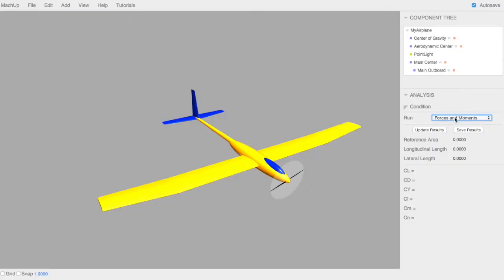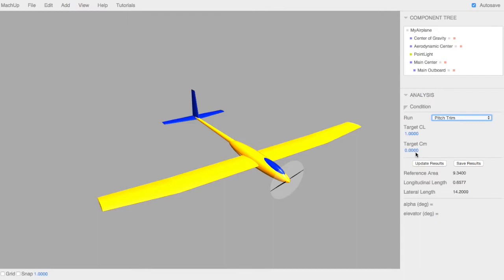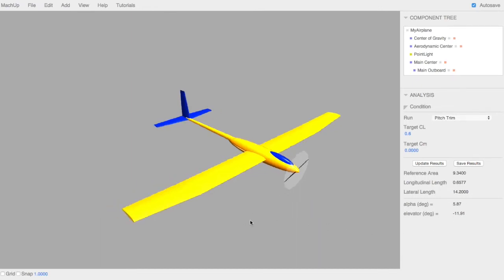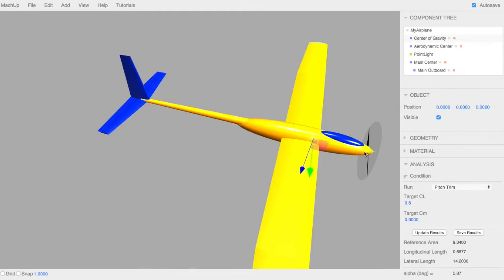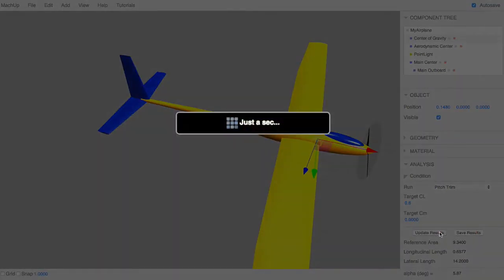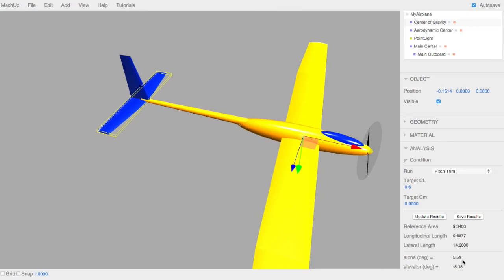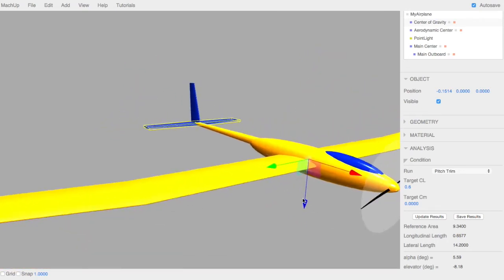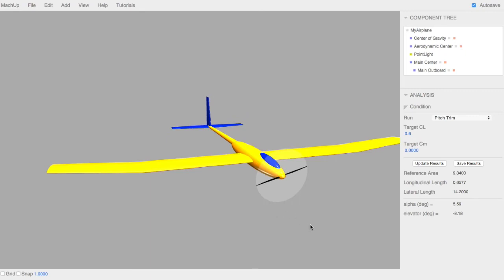MachUp: Pitch Trim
This video is about MachUp: Pitch Trim